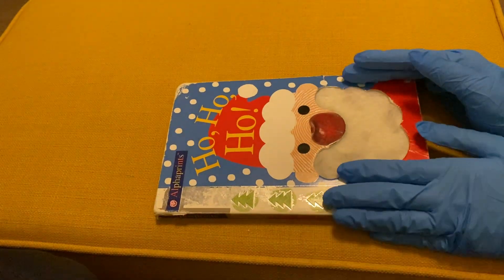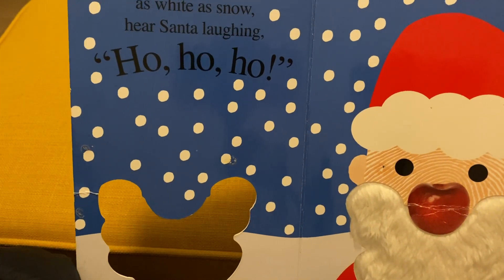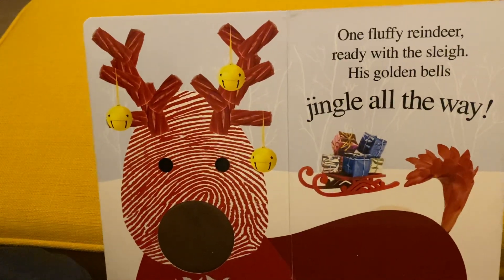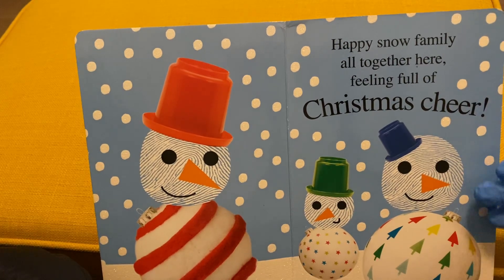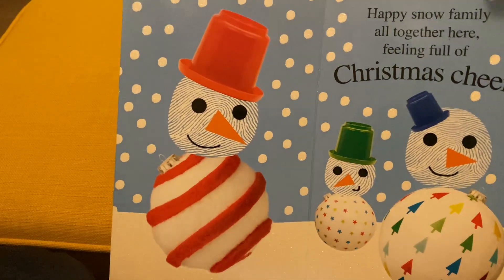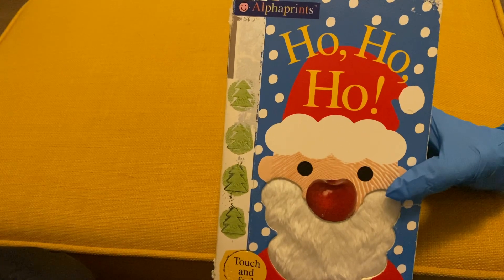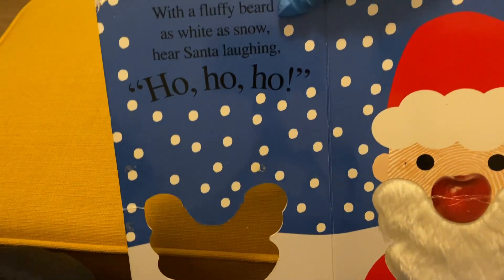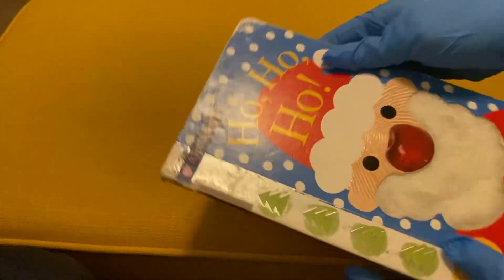[Baby book review 1] Ho Ho Ho: Alphaprints Touch & Feel by Roger Priddy ♡♡ DO NOT BUY!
Review of a popular touch-and-feel book for babies.

Here are my personal ratings for this book:
-Design: 3/5 (above average)

-Choose of words/ story: 1/5 (not interesting enough for adults to read)

-Size: 5/5 (easy for babies to hold and bite)

-Sturdiness: 3/5 (not strong enough)

-Price: 1/5 (expensive, not worth it to buy at the full price)

-Loved by my baby: Yes, but babies like almost all board books with bright colors and full-size pictures.

Overall rating: ♡ ♡ (2 out of 5)

I will recommend buying this book only when it is on discount.